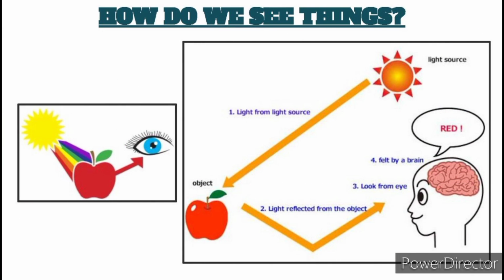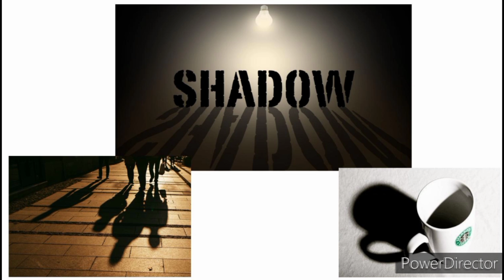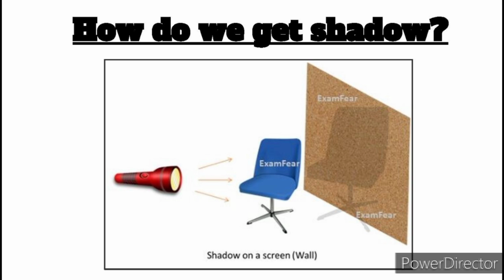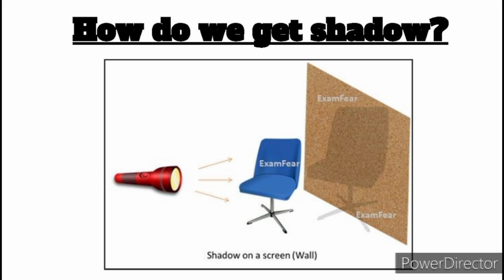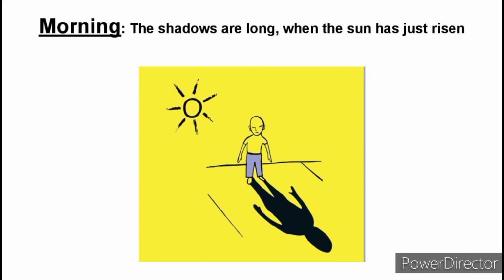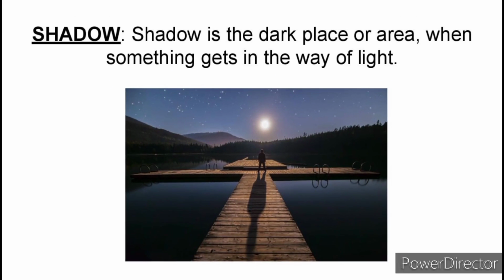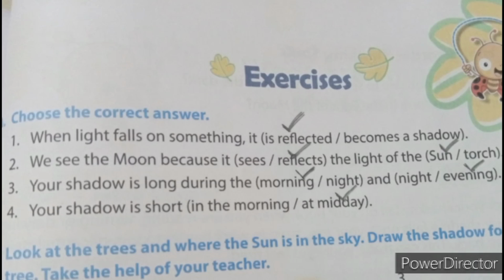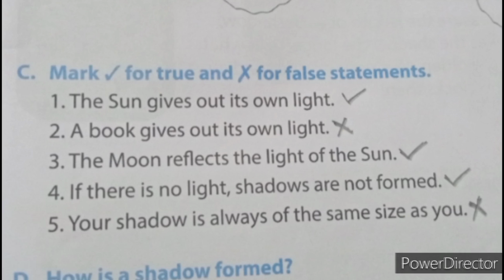Cl 2 EVS- Ln 12 Light and Shadows - shadows- 2/2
Class 2EVS